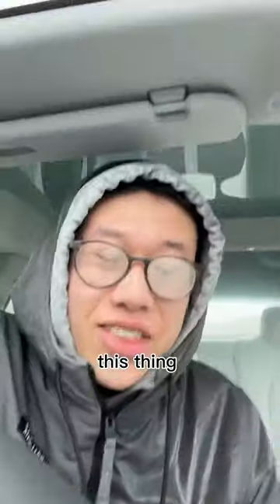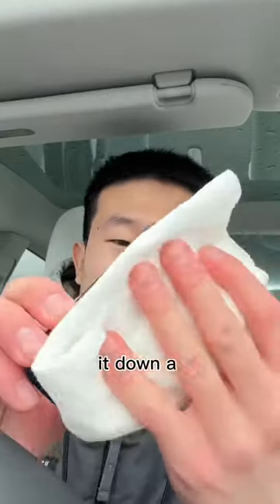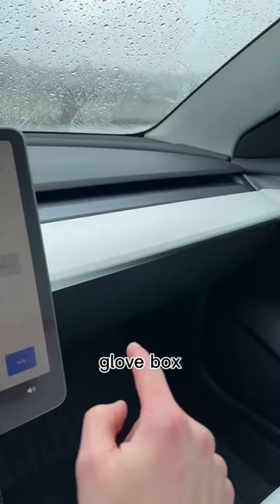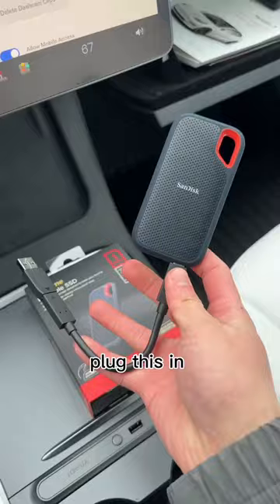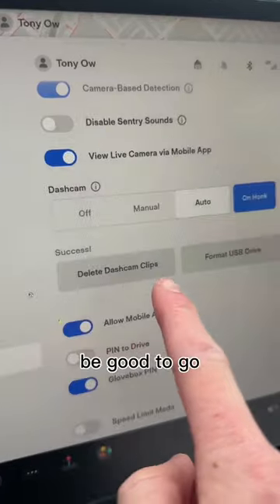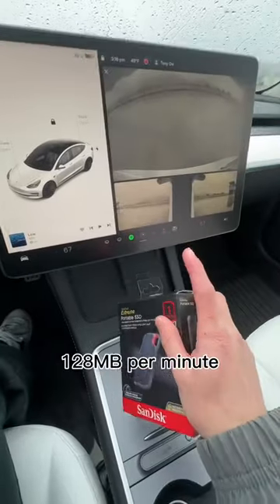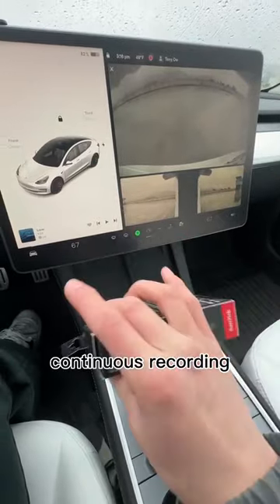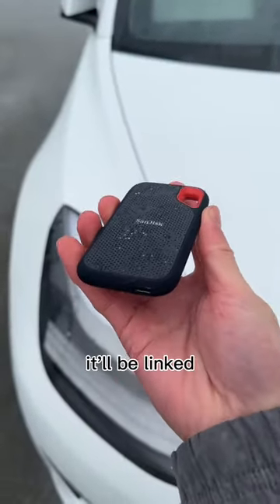Upgrading My Car with a New SSD! | SanDisk Extreme Portable SSD